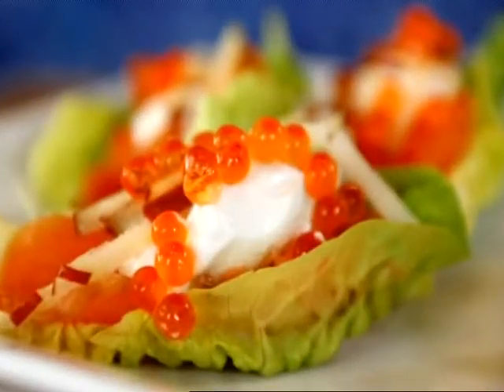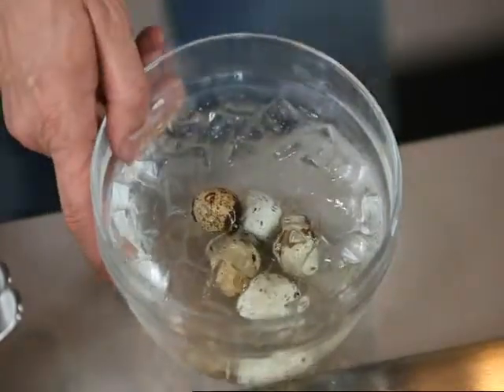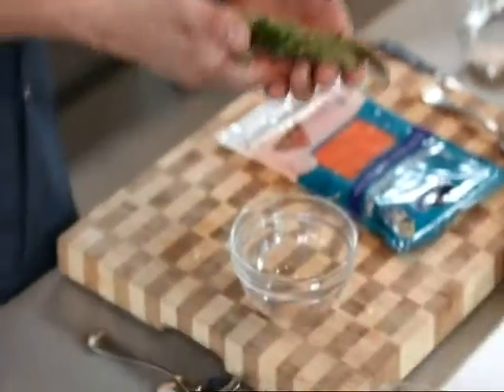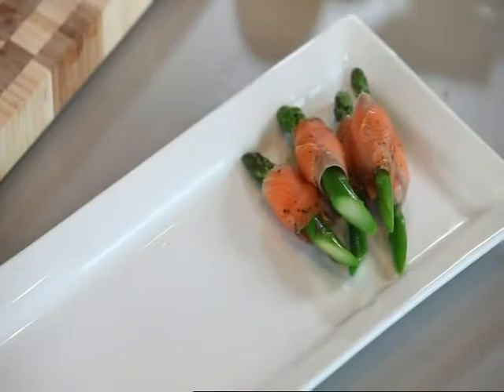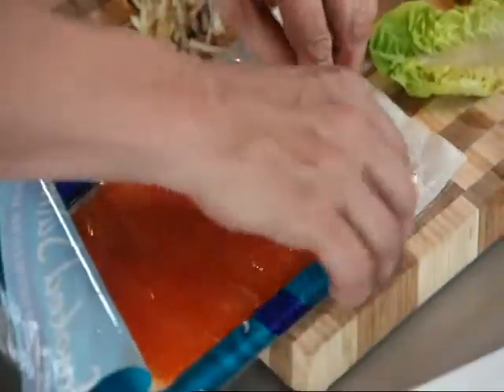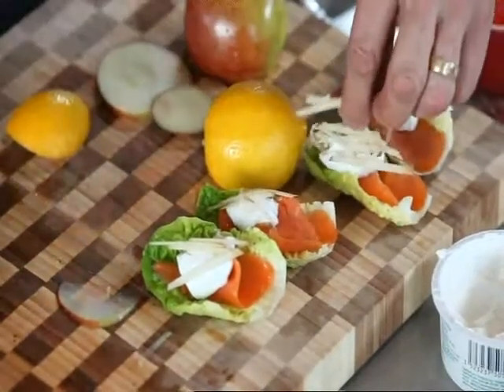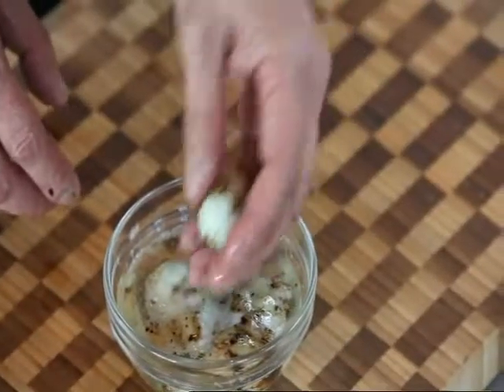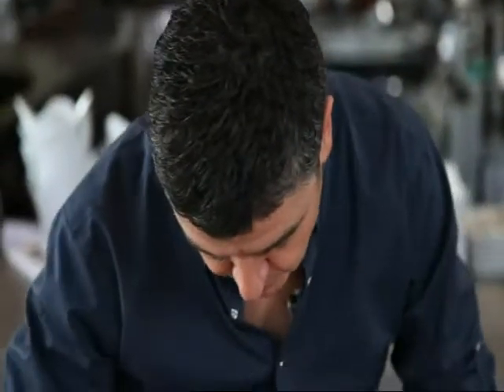Quail eggs wrapped in Regal King Salmon by Sean Connolly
with asparagus tips wrapped in smoked salmon, smoked salmon and lettuce tacos.

Best of New Zealand food 2011 Regal 03